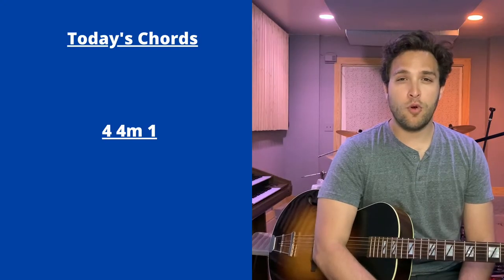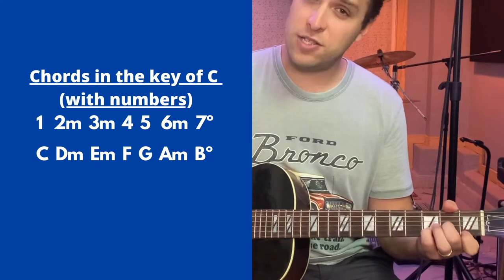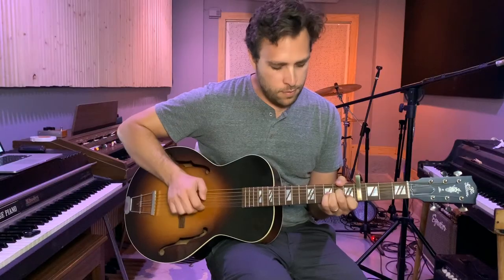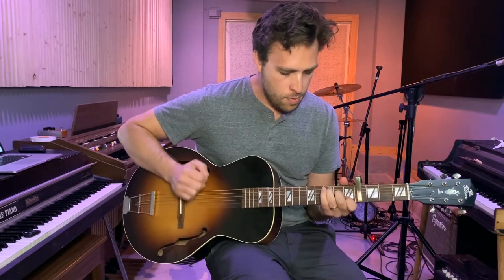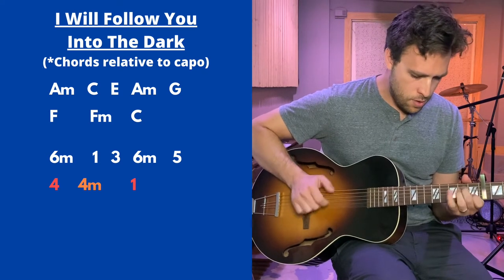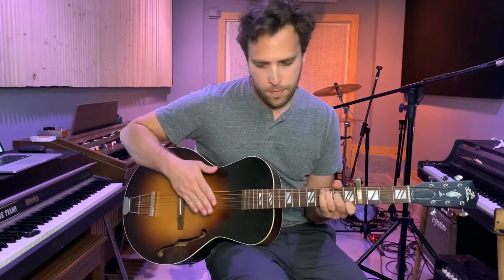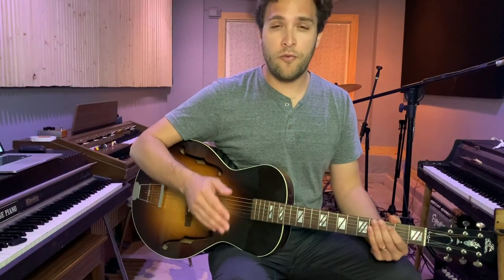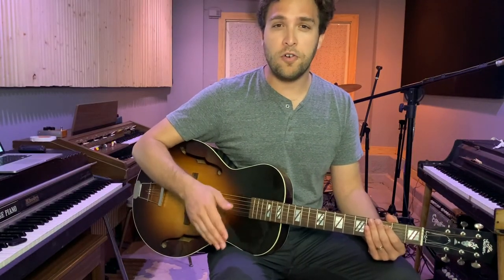What's That Sound #1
Today we are going over the 4 4m 1 chord progression. It uses the non diatonic 4m chord and is one of the more popular non diatonic chord changes used in pop music. We are going to briefly cover songs by Green Day, Death Cab for Cutie, the Beatles, and Radiohead. Link for the important charts